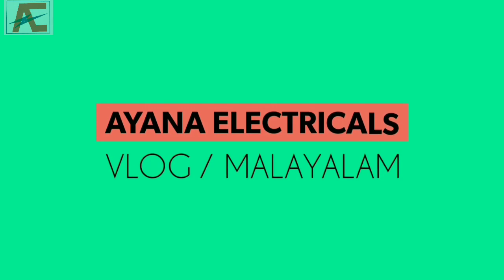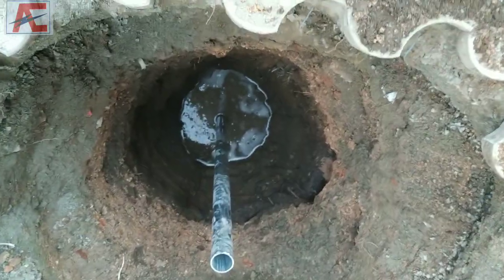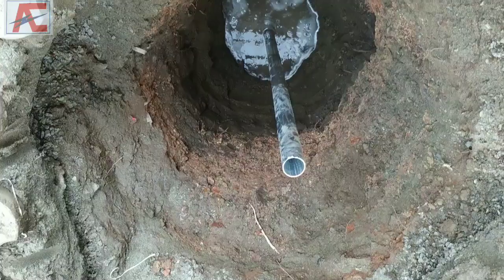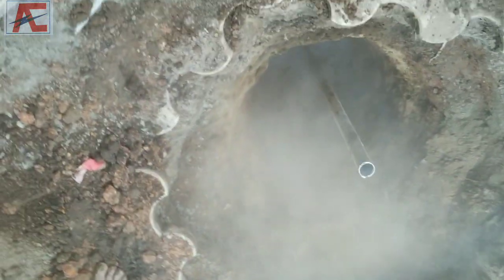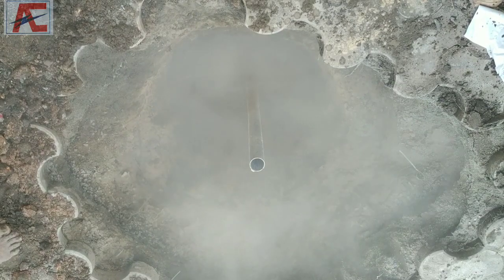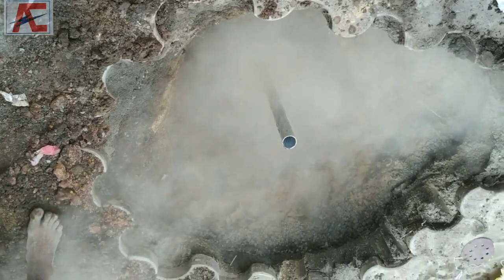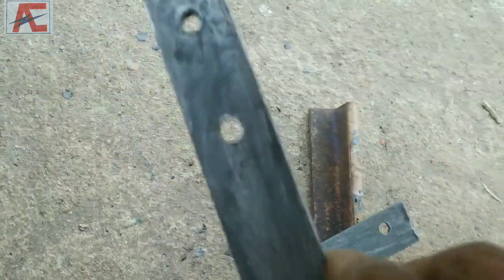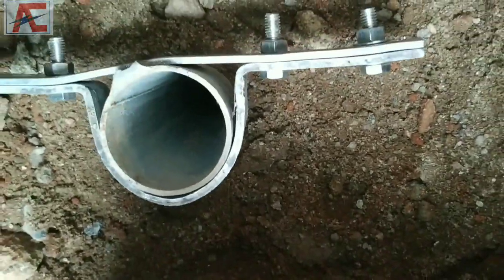chemical earthing Malayalam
Earthing is most important part of an electrical installation.In residential installations commenly using pipe earthing. In industrial installations mostly using plate earthing.Now we are using chemical powder in both earthing.
Earthing,chemical earthing,pipe earthing,earthing malayalam,ayana electrical,electrical installation,house wiring